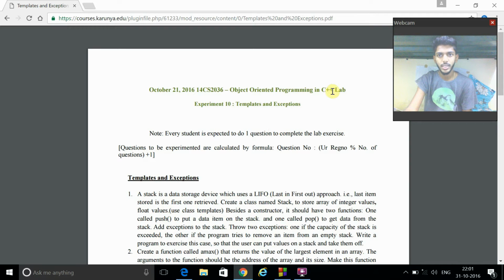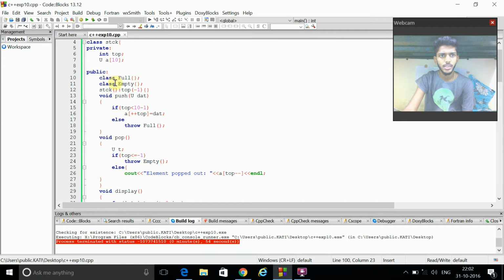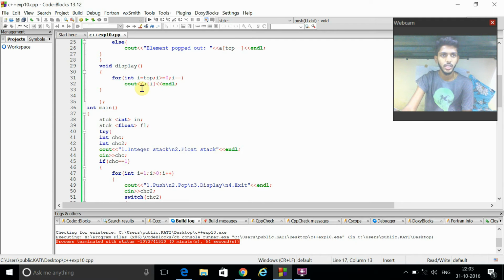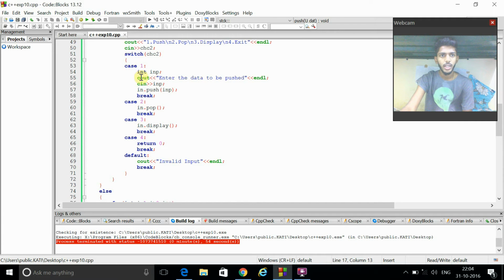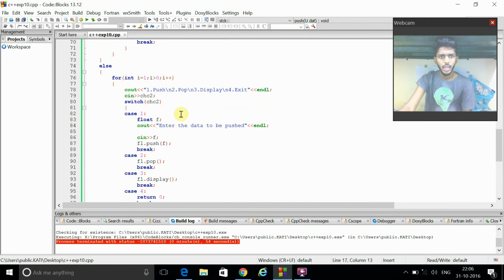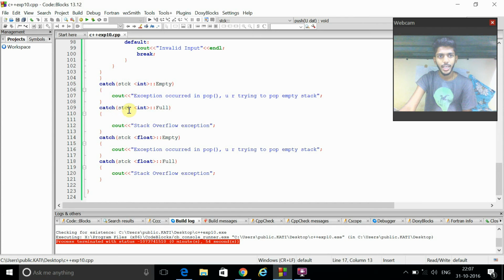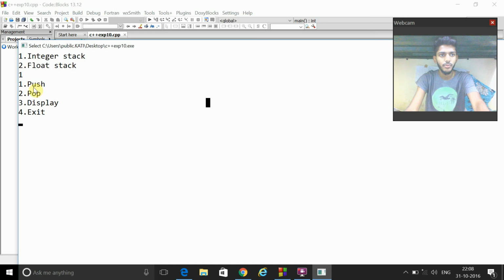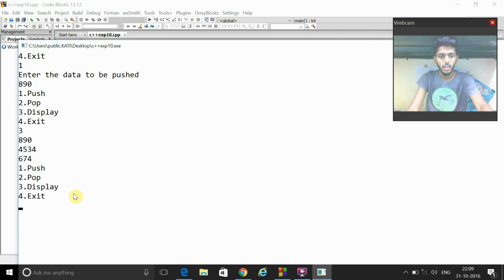EXP 10 C++ Templates and Exceptions